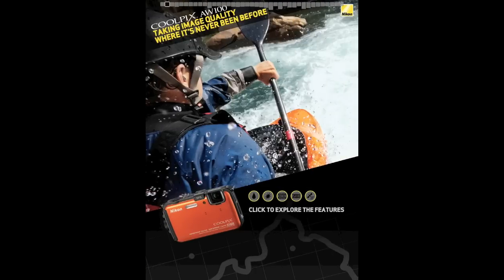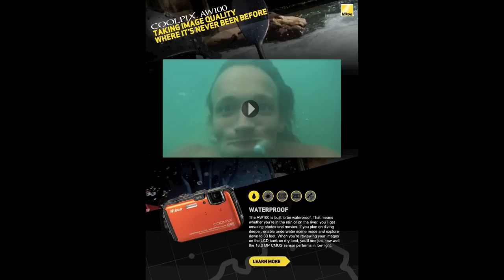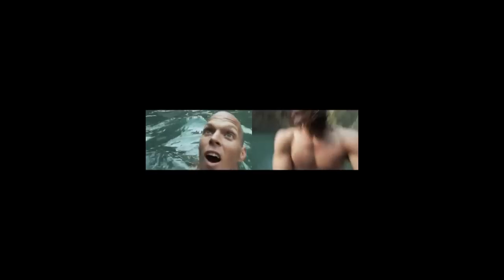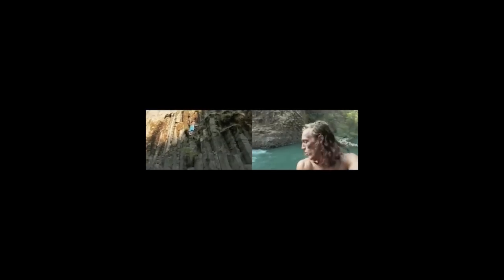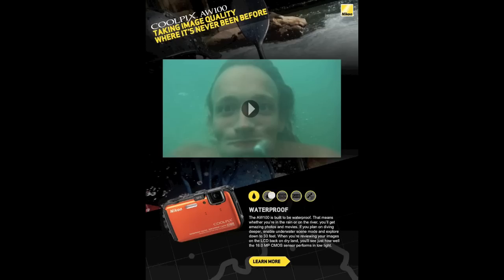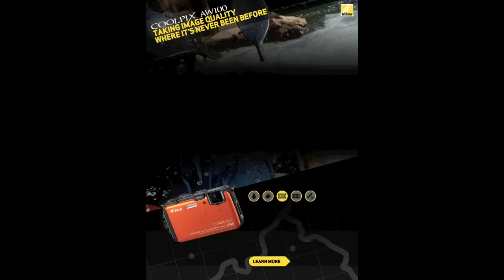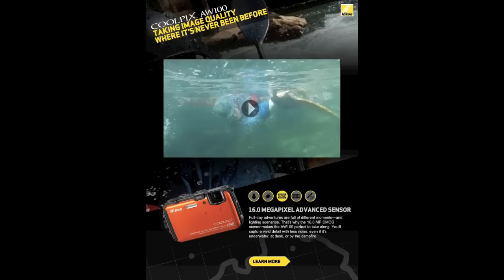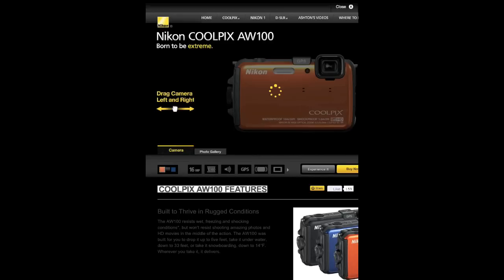See How To Create Ads For Tablet Magazines in mag+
Mike Haney, CPO of Mag+, goes over a couple of examples of ads in iPad magazines created with Mag+ tools.

About mag+

1. mag+ Now
2. mag+ Designd